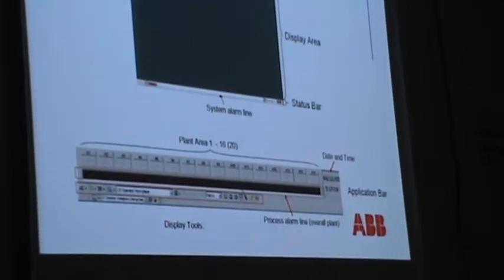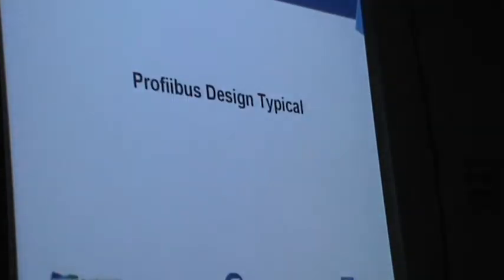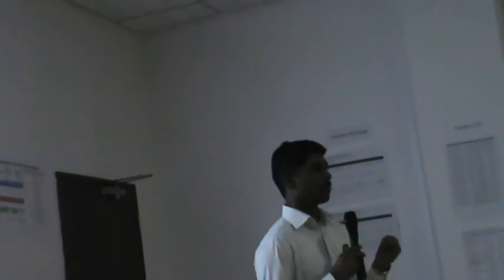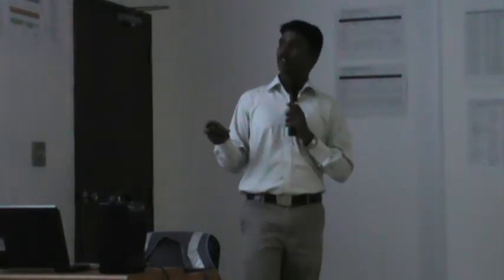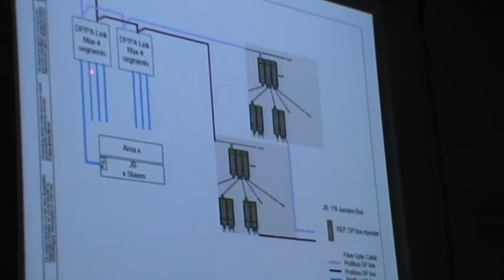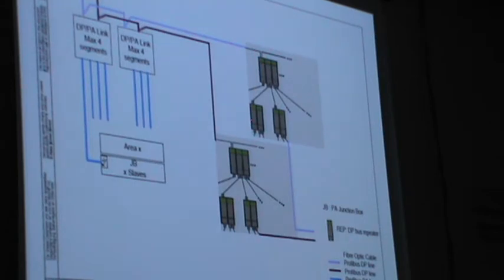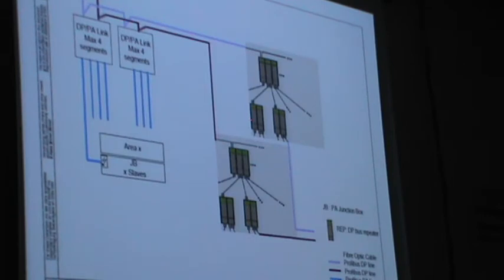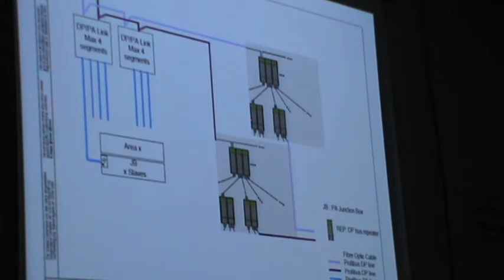DCS Configuration Seminar Part-4